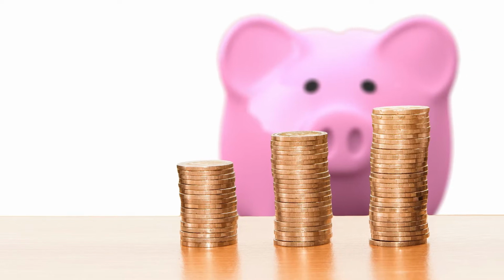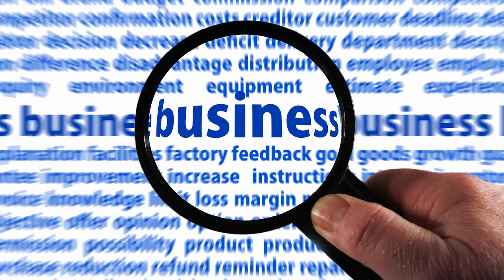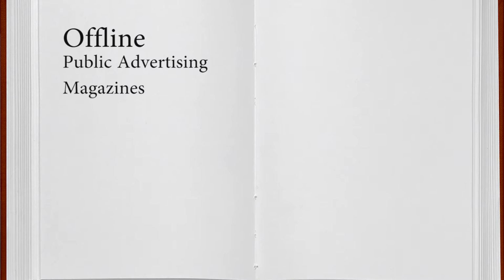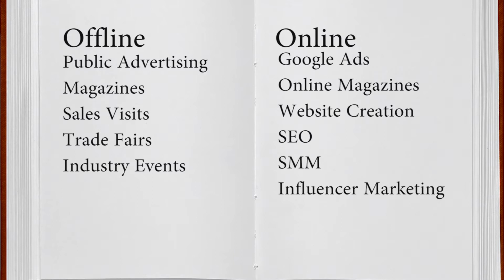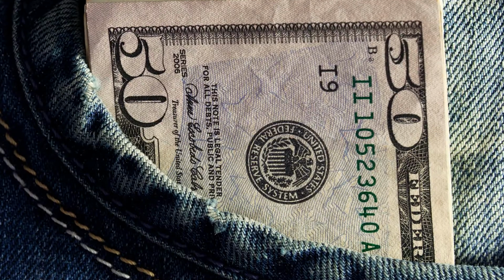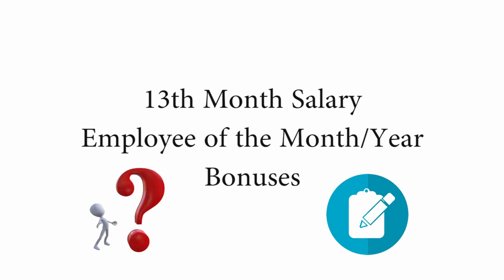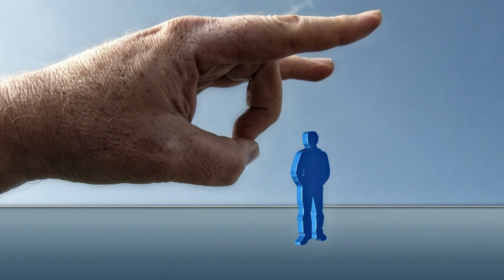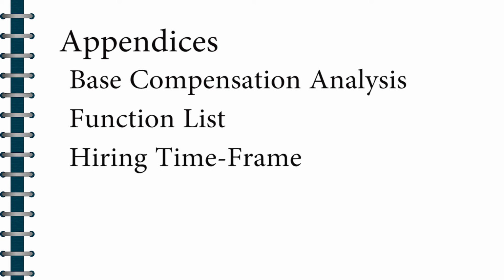How to Write a Business Plan: Part 3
Have you ever had an awesome and unique idea, but you have no idea how to put it on paper? This video aims to analyze the next two parts of a successful business plan.

In order to access The Student Investor online course including the guidebook saving you up to 50% using the code TSIUDEMY,